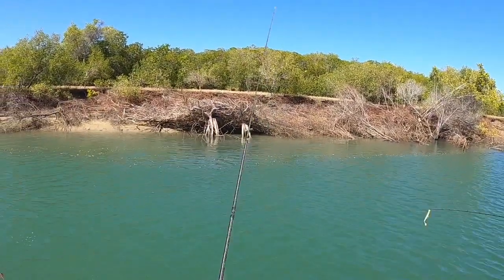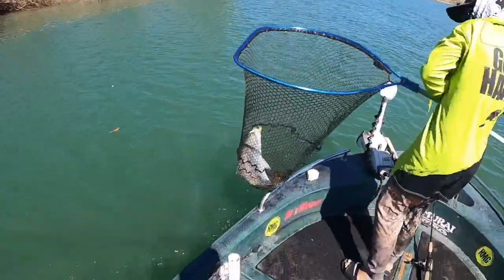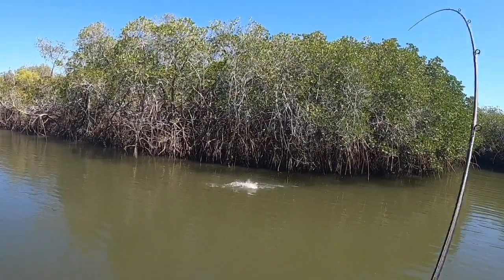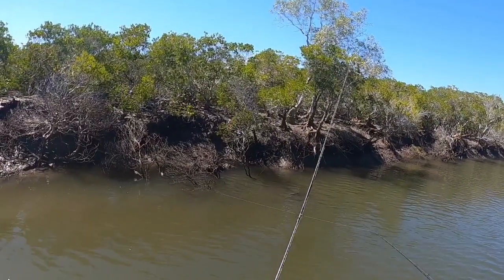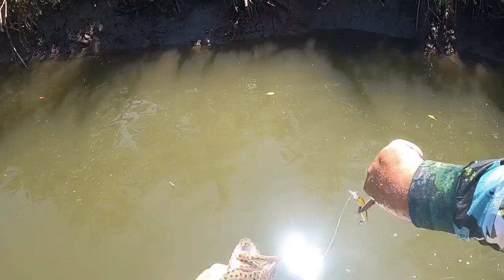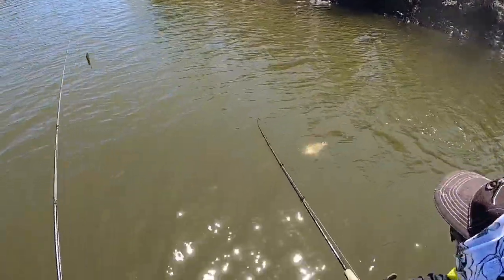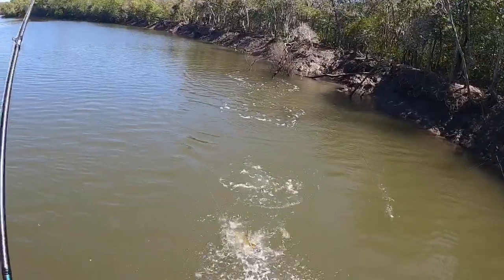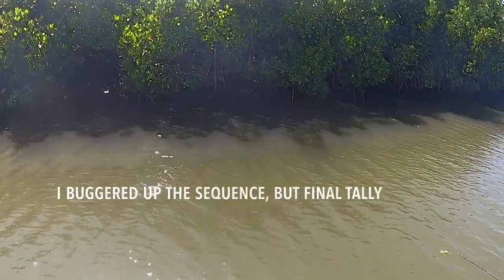Part two Barra jacks. Hard bodies versus soft plastics.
Part 2 of a pretty good day on the Jacks and Barra. Hard body versus soft plastics challenge.